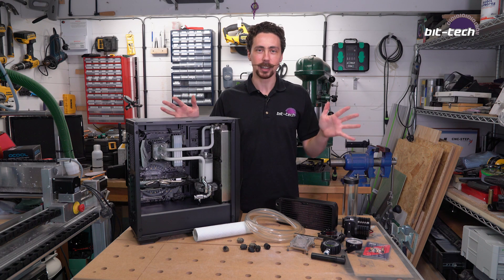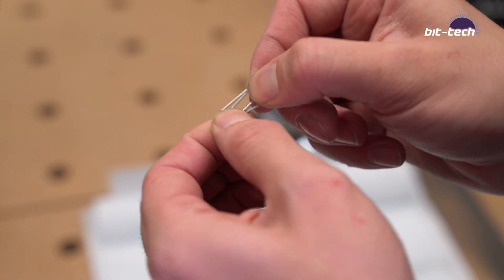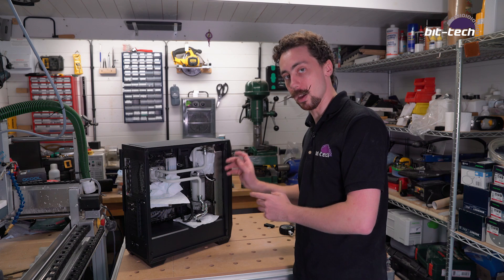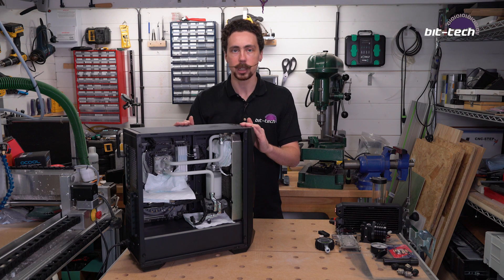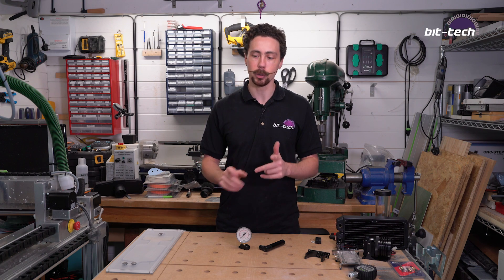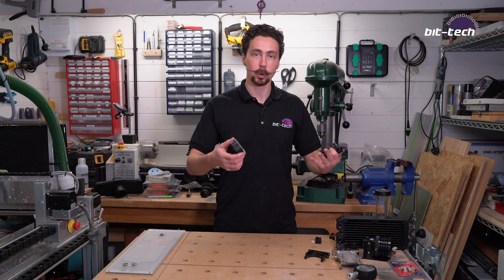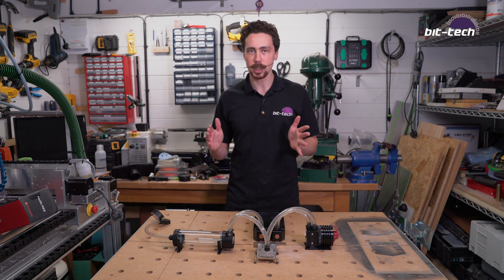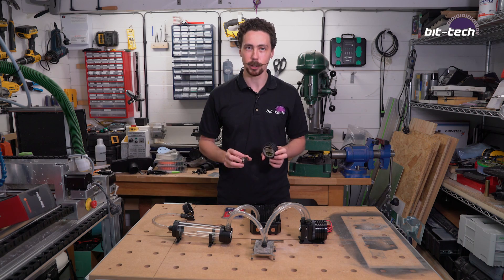How To Leak Test a Water-Cooling Loop | bit-tech Modding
Water and electronics do not a happy couple make. Save yourself from disaster by properly leak testing your loops - we show you how to do it the traditional way and with air pressure!